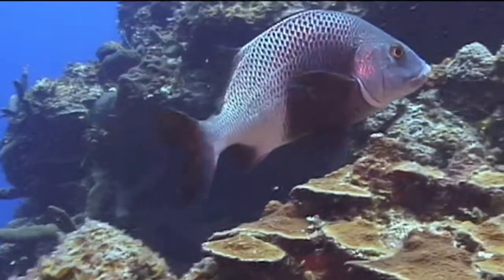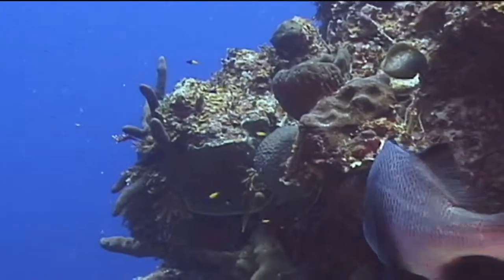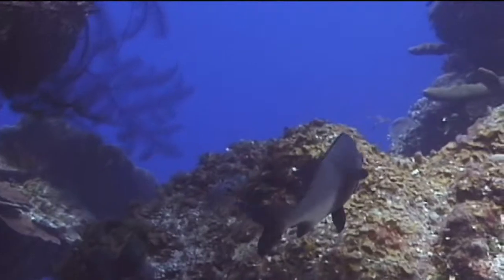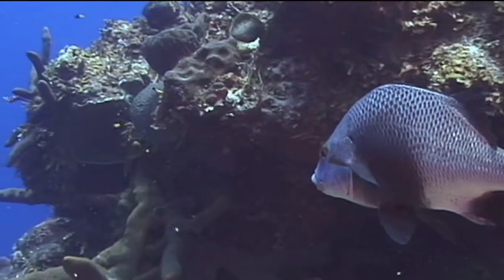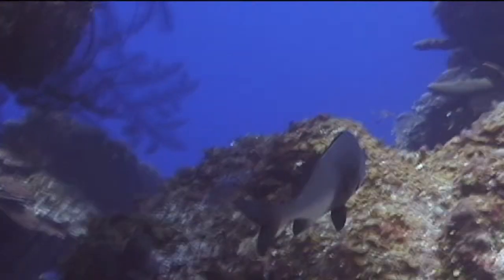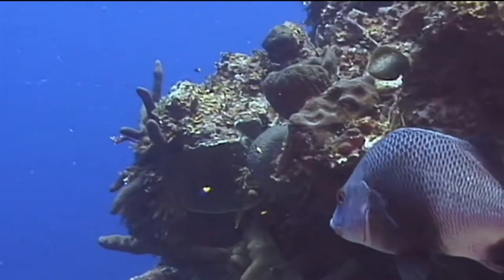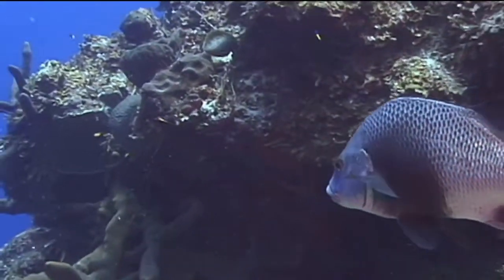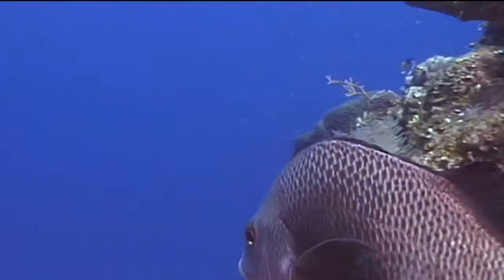Caribbean Fish : Black Margate Identification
The black margate is a member of the family of fishes that includes the snappers, but the black margate has a much more steeply sloped forehead. Identify black margate fish by their silver color and black patch with help from a scuba diving instructor in this free video on fish identification and marine life.